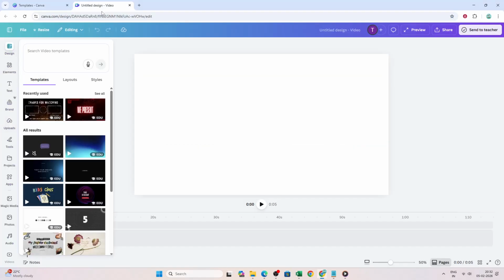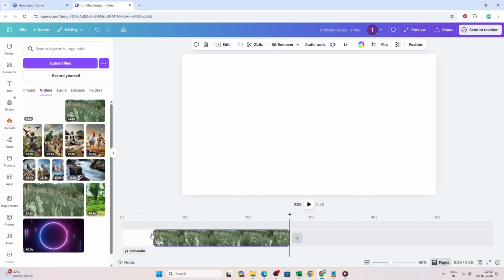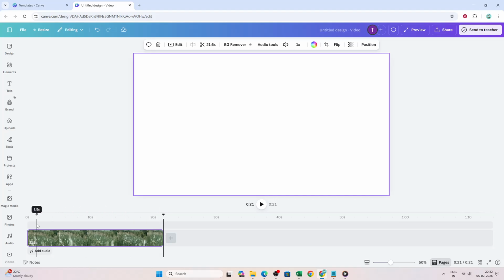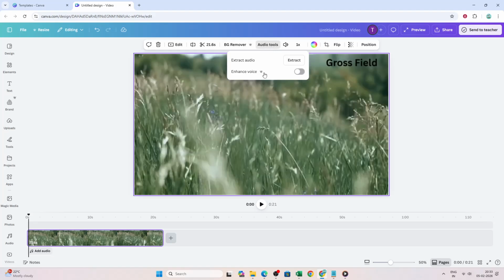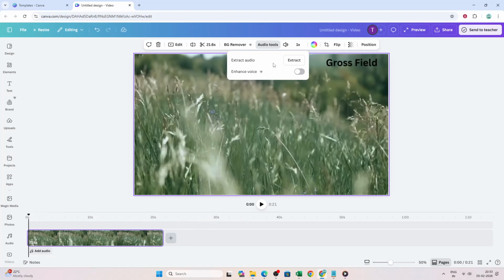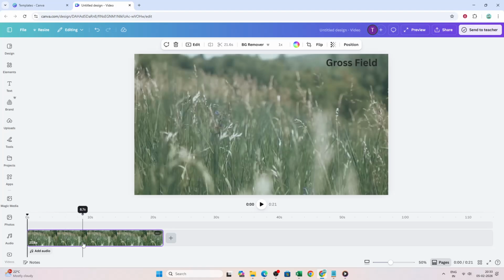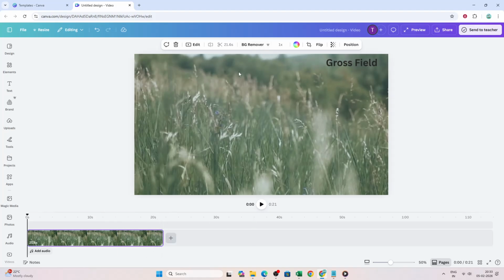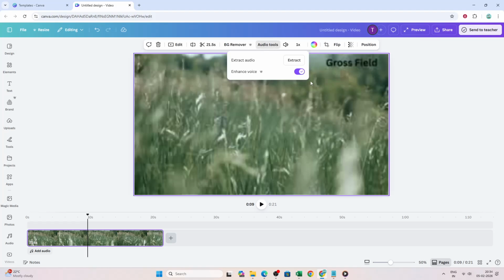How To Remove Background Noise In Canva - Full Guide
Master how to remove background noise in Canva using the new AI Enhance Voice feature. This tutorial shows you the easiest way to improve audio quality and remove hiss, hums, and wind noise from your Canva video projects instantly.